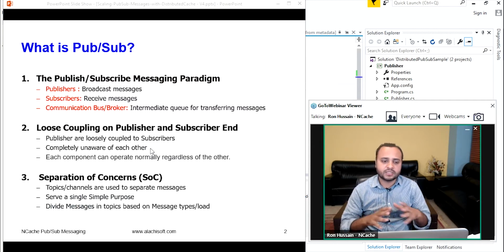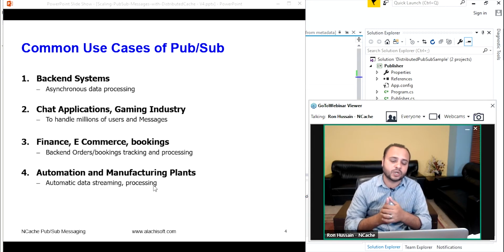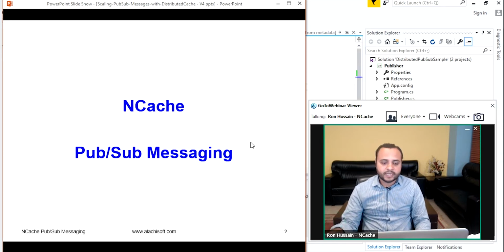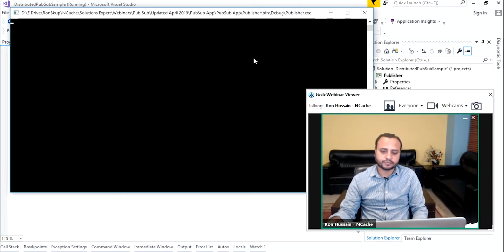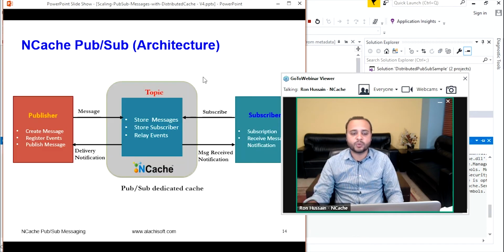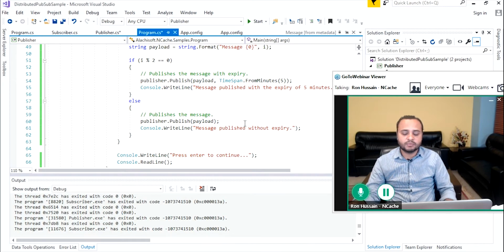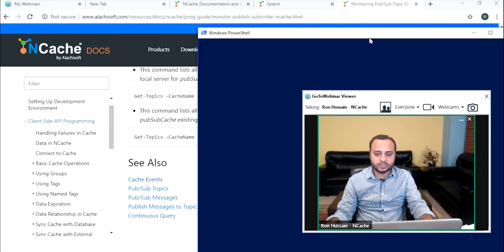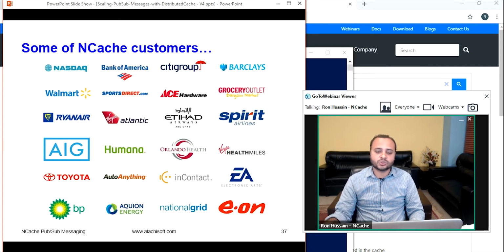Webinar - Scalable .NET Pub/Sub Messaging using NCache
In this webinar, you will learn how you can use powerful Pub/Sub messaging for high traffic .NET applications and overcome performance bottlenecks. NCache is a scalable distributed cache for .NET that provides a rich set of Pub/Sub Messaging features.

One of our senior solution architects will walk you through all the Pub/Sub features and their use cases, and show you how can incorporate them in your .NET application.

This webinar covers:

- Introduction to Pub/Sub messaging in general
- Understanding NCache Pub/Sub features
- Setting up Pub/Sub in NCache
- Hands-on using Pub/Sub in your .NET apps
- Demo of Pub/Sub messaging through NCache
- NCache high availability and scalability for Pub/Sub

NCache # Pub/Sub
Chapters
00:00 - Overview
02:24 - What is Pub/Sub?
06:35 - Common Use Cases of Pub/Sub
09:10 - The Problem: Messaging Load Increases
11:38 - The Solution: In-Memory Distributed Cache
14:56 - NCache Pub/Sub Messaging
41:45 - Distributed Cache Architecture
45:00 - Caching Topologies